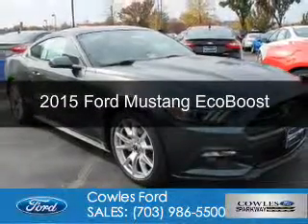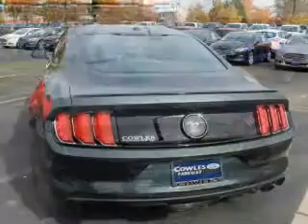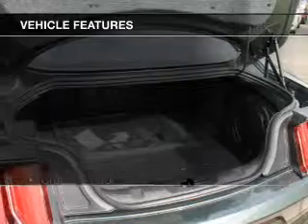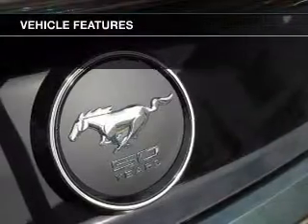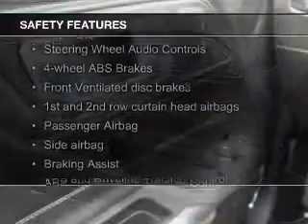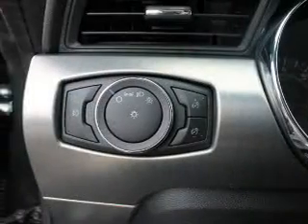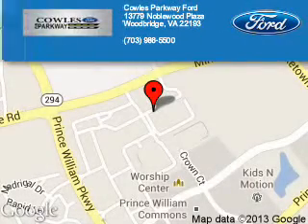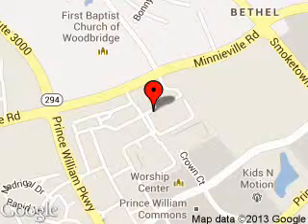2015 Ford Mustang - Woodbridge VA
Phone:
Year: 2015
Make: Ford
Model: Mustang
Trim: EcoBoost
Engine: 2.3 liter inline 4 cylinder 16 valve
Transmission: 6-Speed Automatic
Color: Guard Metallic
Mileage: 0
Address:
13779 Noblewood Plaza